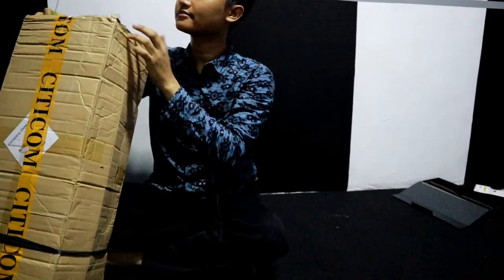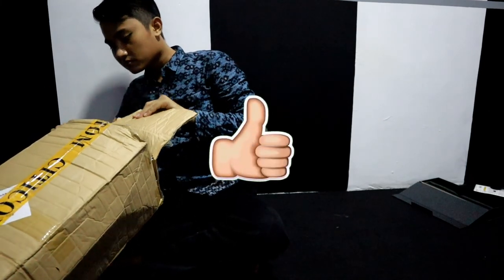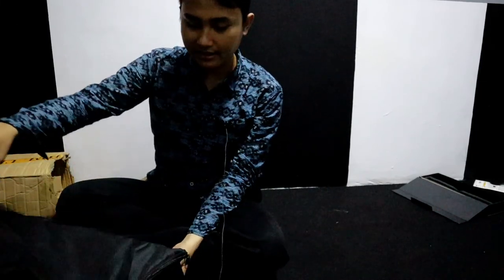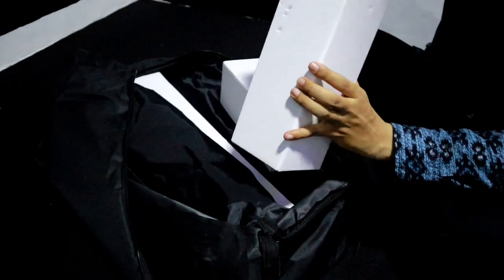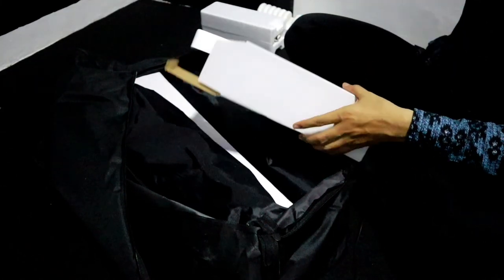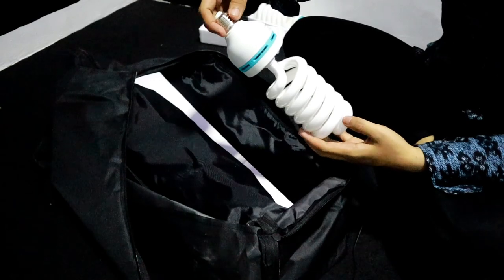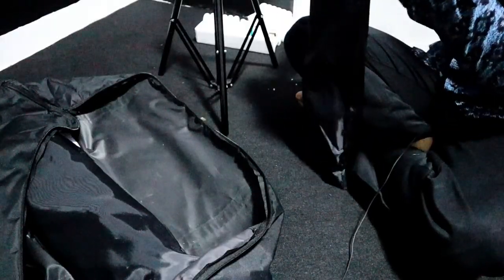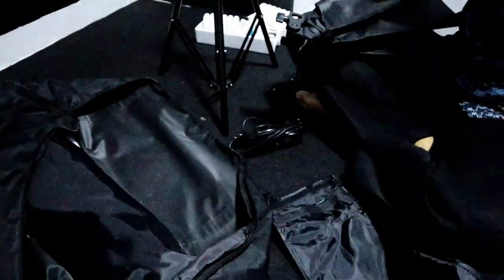Paket Lighting Paling Murah 2019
Hello Guys..
di video ini, saya akan review paket lighting paling murah ditahun 2019,
Kenapa saya katakan paling murah ?
karena saya telah melakukan survei perbandingan harga diantara toko online lainnya, apabila kalian berhasil menemukan yang lebih murah dibanding ini, silahkan kalian tuliskan dikomentar

Jadi paketan lighting ini berisikan 2 stand+Softbox e27, lengkap dengan lampunya, sangat cocok sekali digunakan untuk kalian yang baru memulai menjadi konten kreator/youtuber maupun yang belum memiliki lighting, tentu kalian tahu alasannya, lighting memiliki peranan penting untuk membuat video kalian terlihat semakin bagus

langsung saja tonton videonya yuk..
lihat perbedaannya dan ketahui dimana saya memperoleh lighting murah ini,lalu silahkan kalian bandingkan dengan lainnya :-)

oh ya, buat kalian yang belum subscribe ,mohon bantuannya untuk subscribe dan aktifin loncengnya, selain gratis ,kalian juga akan memperoleh notifikasi update informasi selanjutnya, dan tidak hanya itu, kalian yang support dan mendukung channel ini, akan membuat saya lebih semangat untuk membuat konten video diyoutube

Terimakasih